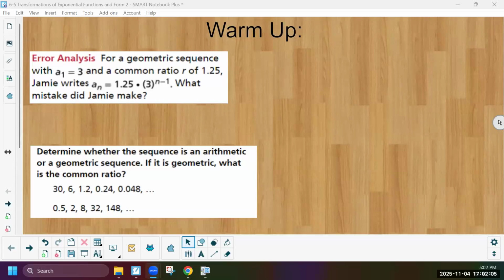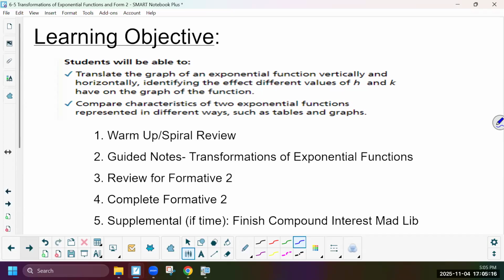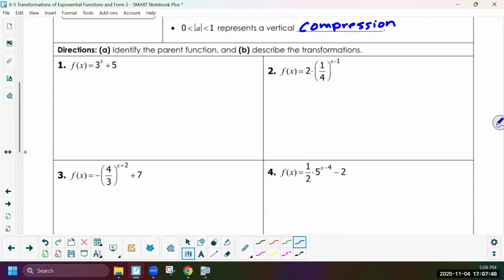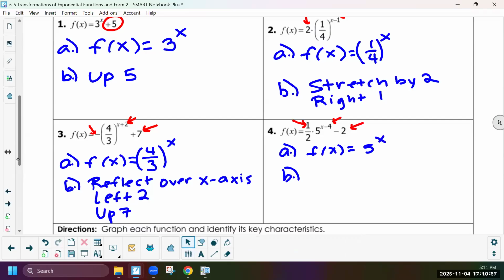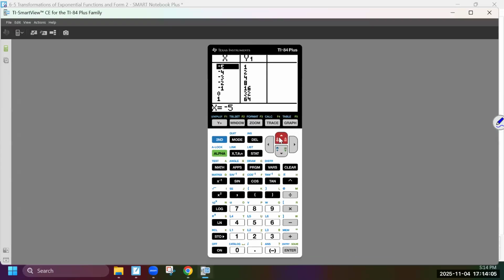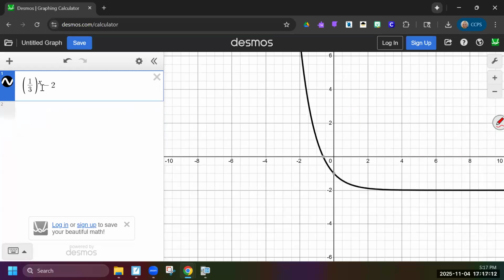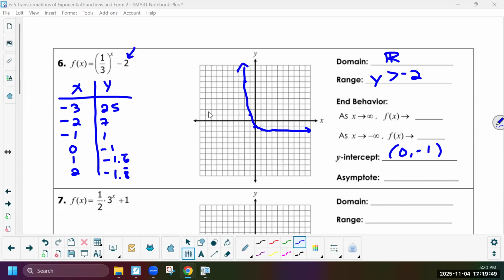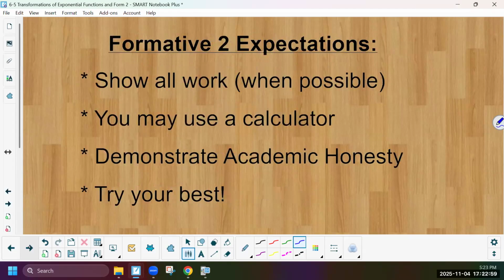Transformations of Exponential Functions and Formative 2